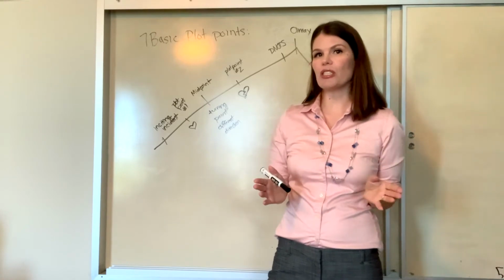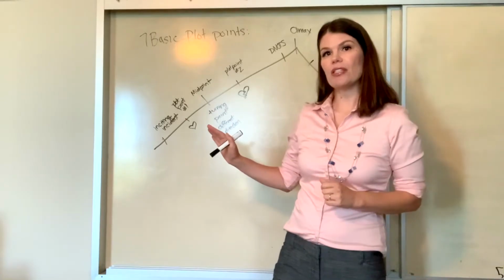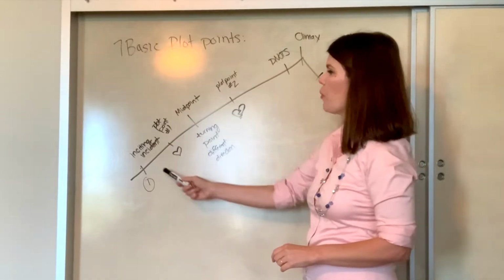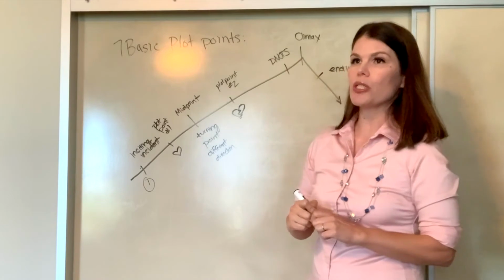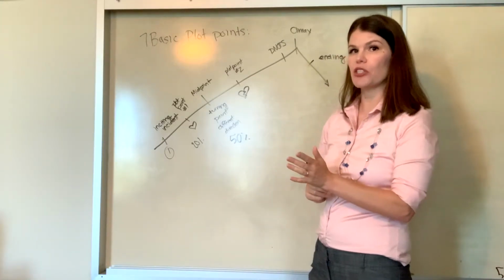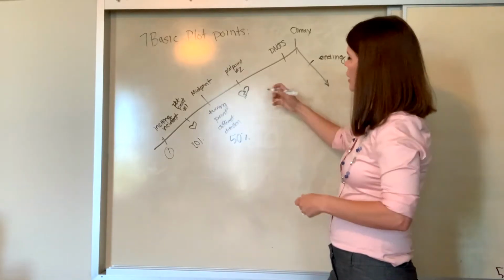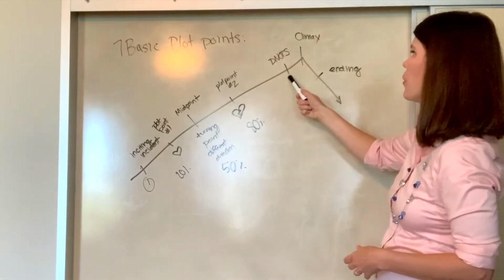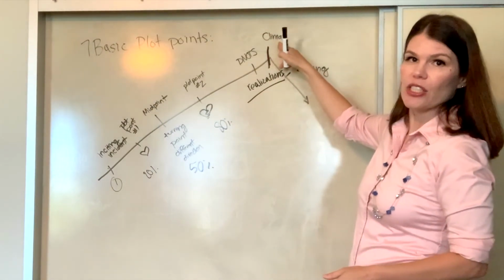Elements of Storytelling: Seven Basic Plot Points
Want to learn to write stories and novels? Let's start with the basics. Are you a "pantser" who writes as they go along or are you a "plotter" someone who meticulously plans and outlines every detail. Although writing by the seat of your pants is fun and exciting--and lots of famous authors out there do this like Steven King and Ally Carter--it's also good to know basic plot structure. Amey Zeigler illustrates the seven basic plot points and why we need them in storytelling.

A huge thank you to Andrew T. Jensen for editing my videos. If you want a professional edit you can find more information on his